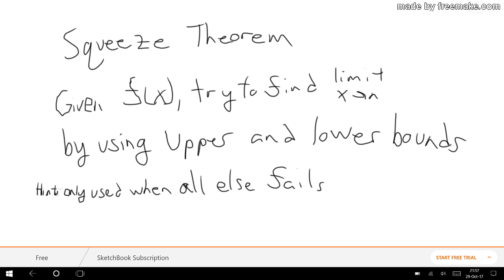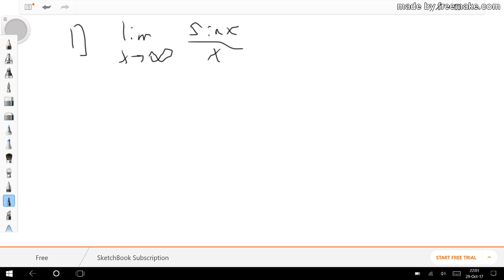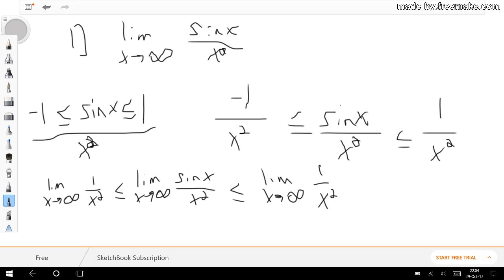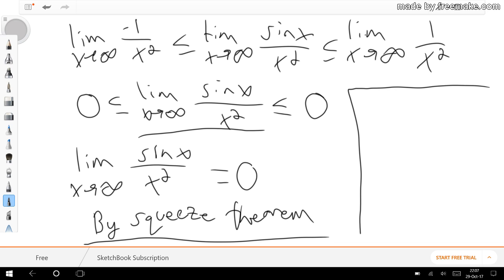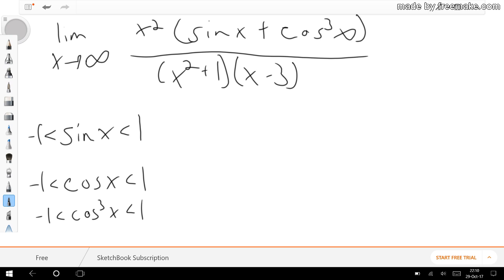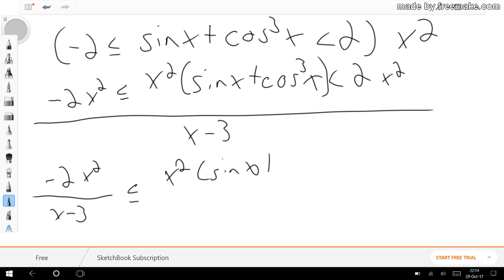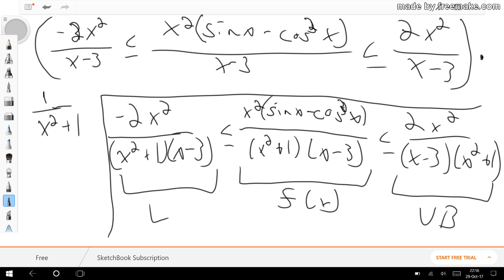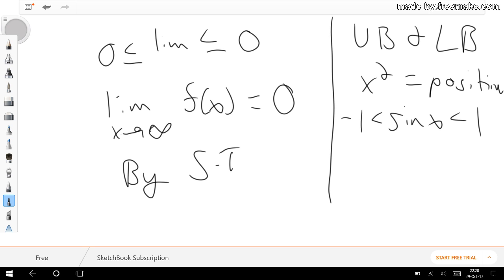Squeeze Theorem for Calculus I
How to do the Squeeze Theorem for single variable Calculus
By Syracuse University Academic Excellence Workshop Team